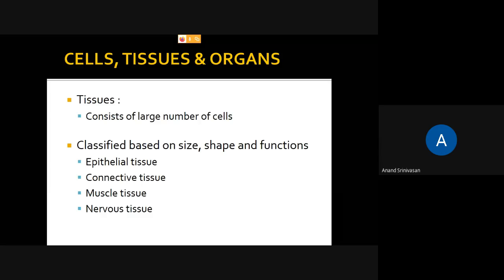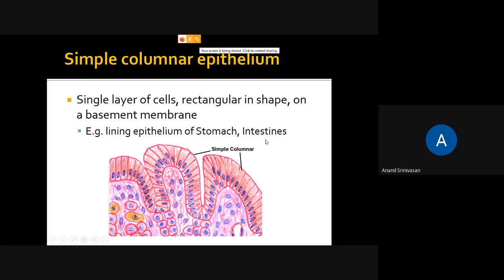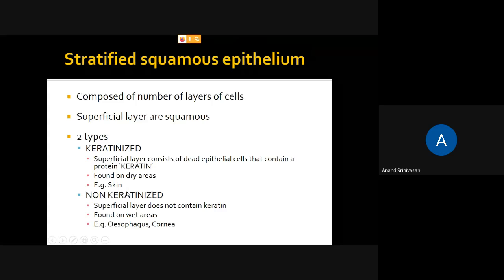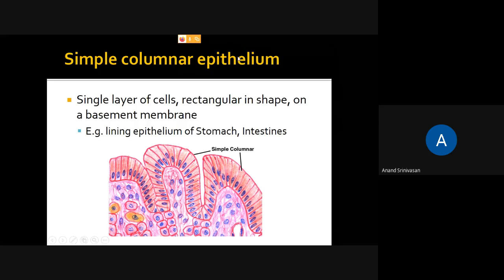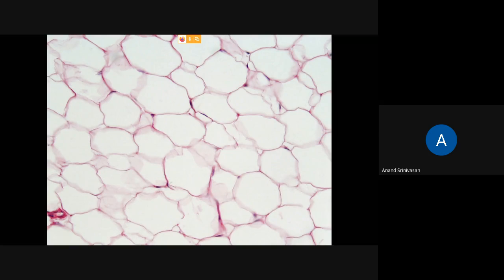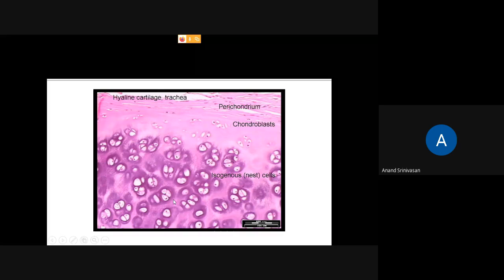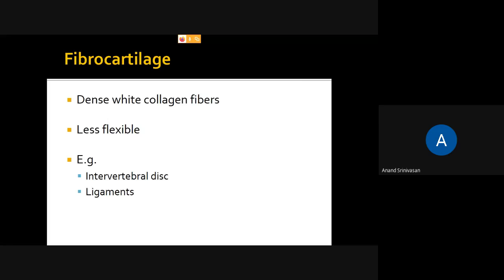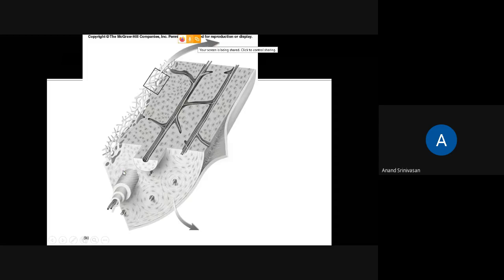Basic Histological tissues